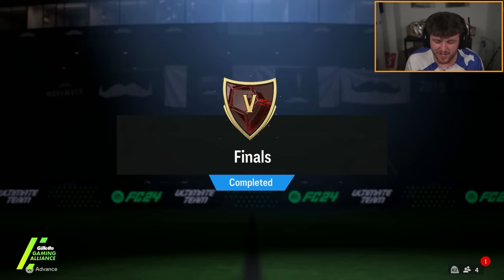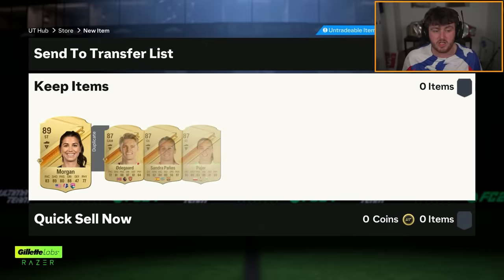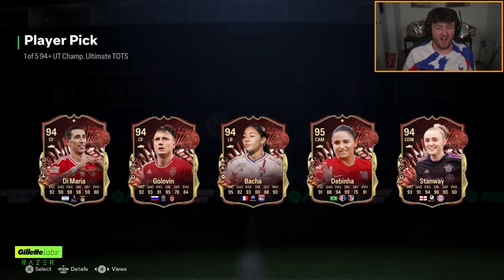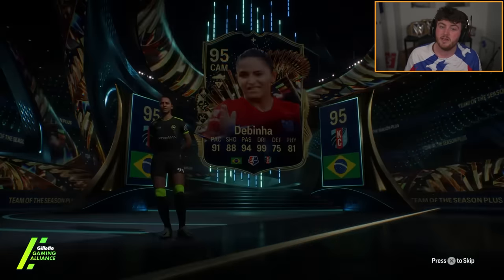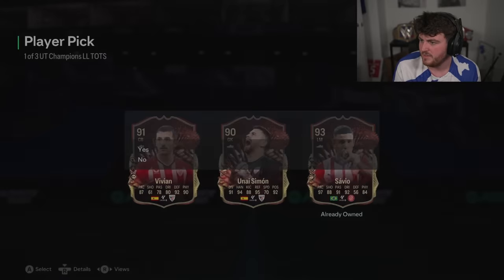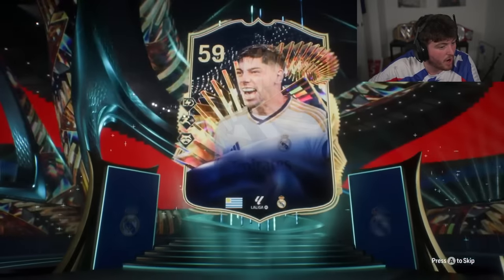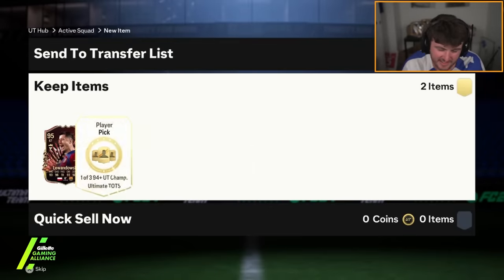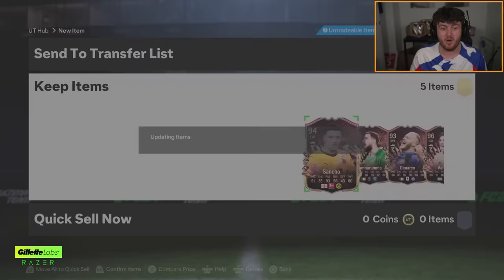CRAZY RANK 1 ULTIMATE TOTS FUT CHAMPIONS REWARDS!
FC24, EAFC24, Ultimate Team, Ultimate TOTS, TOTS, team of the season, FUT Champions rewards, Ultimate TOTS FUT Champions rewards, FUT Champs, Rewards, Pack opening, Packs, red player picks